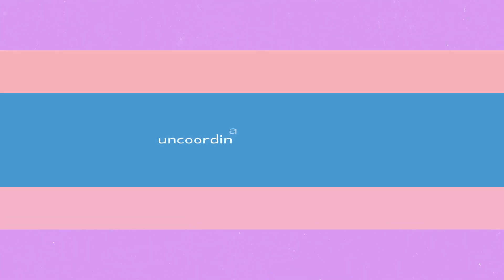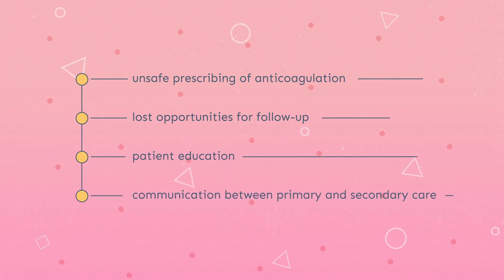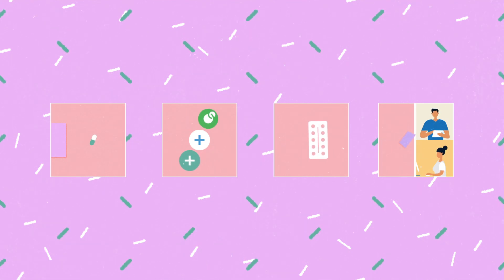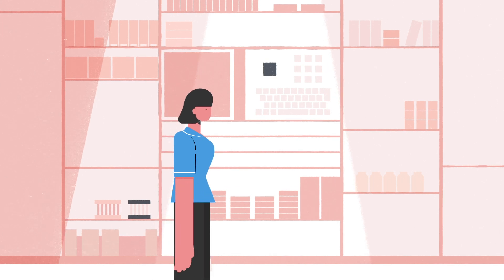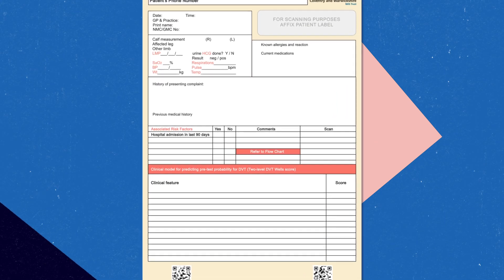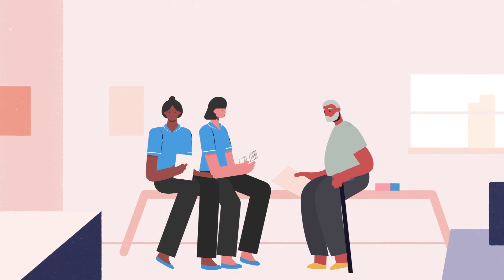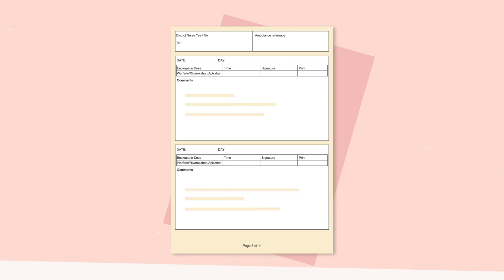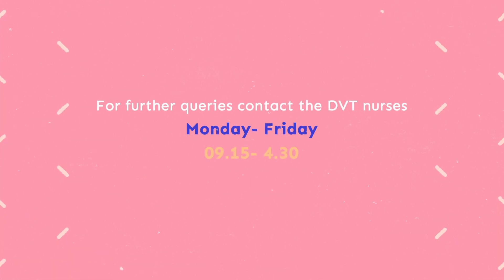Lower limb DVT pathway in MAU - Nurses